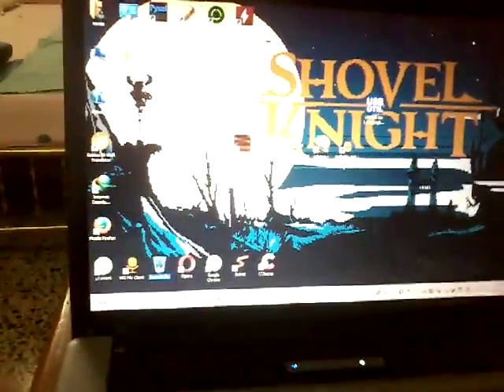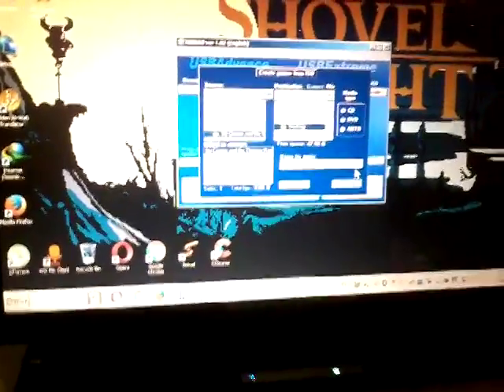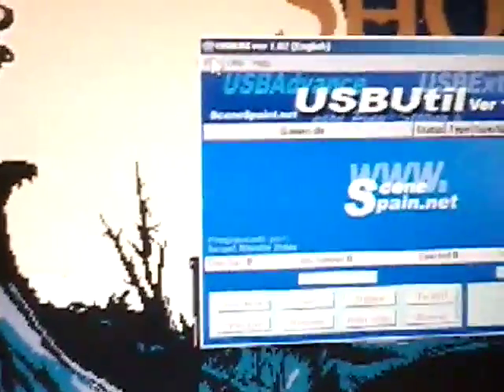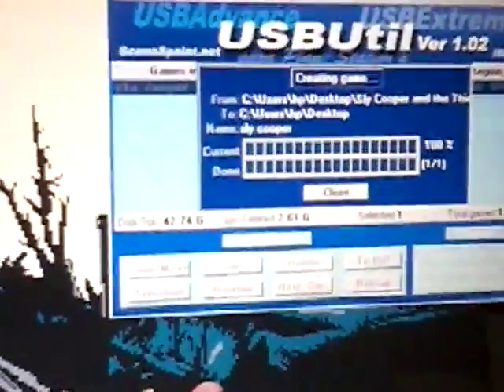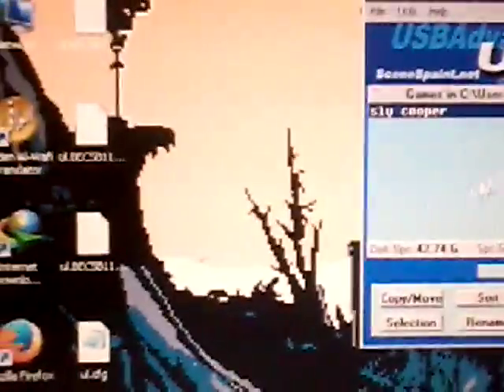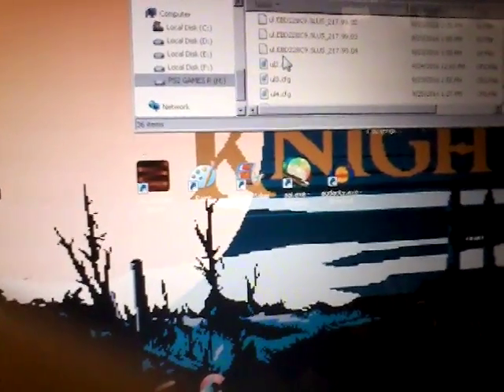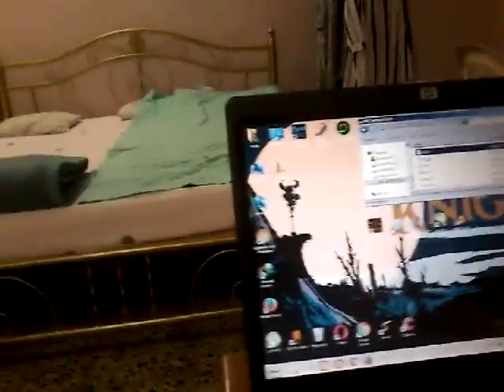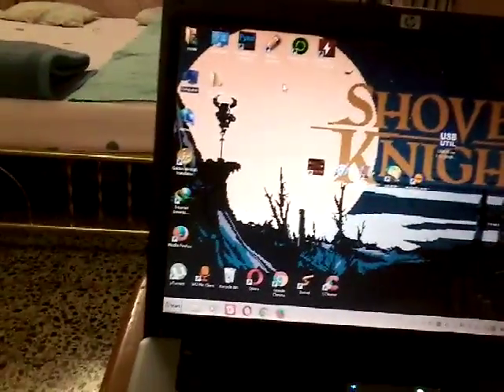how to fix most of freemcboot problems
how to put more then 2 games?
how to ix errors like bad state for all games?